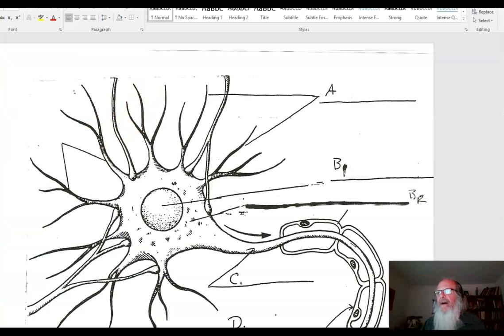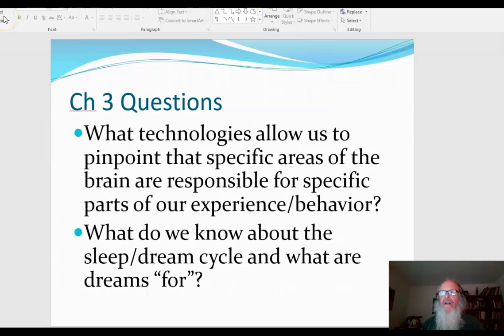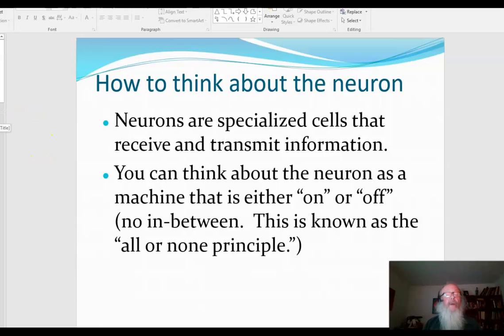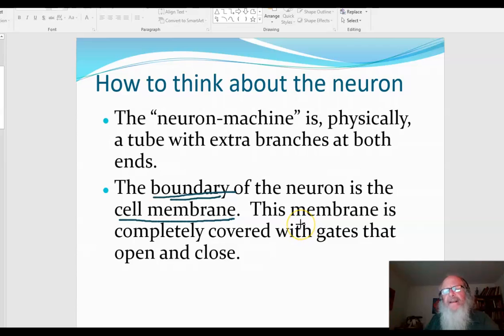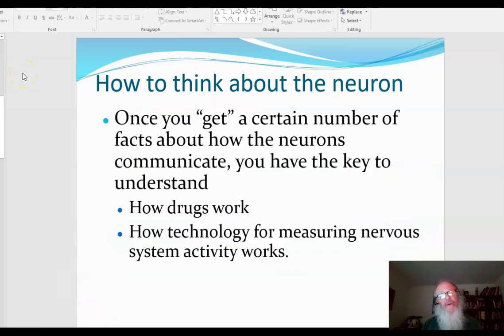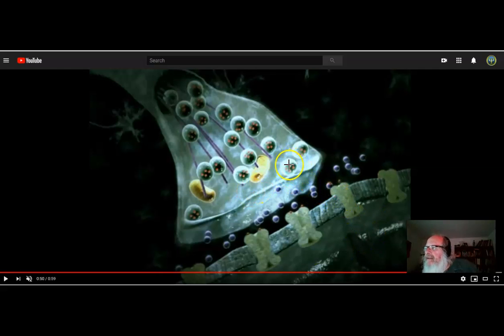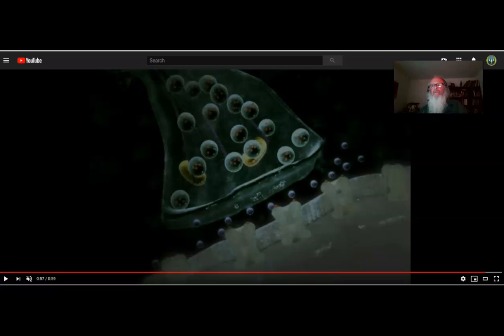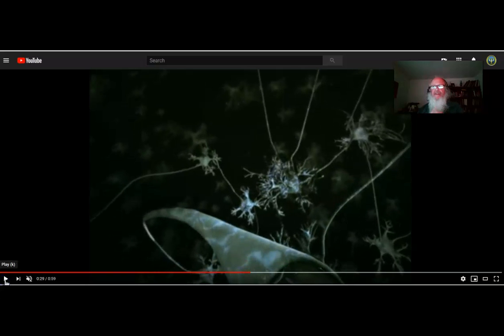200410 Unit 4 pt 1 neuron introduction